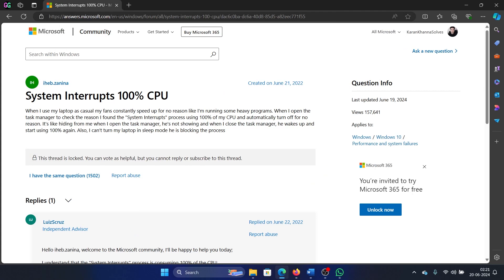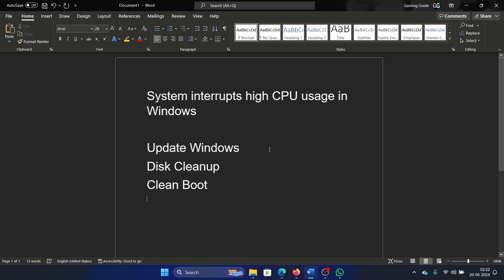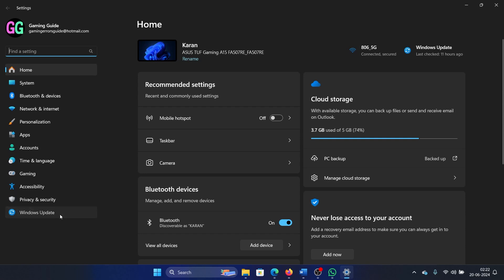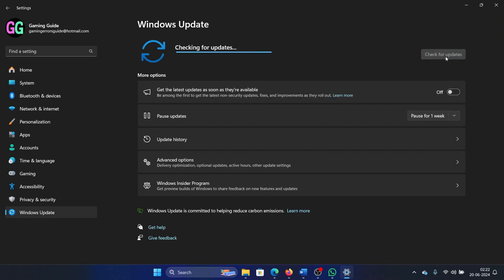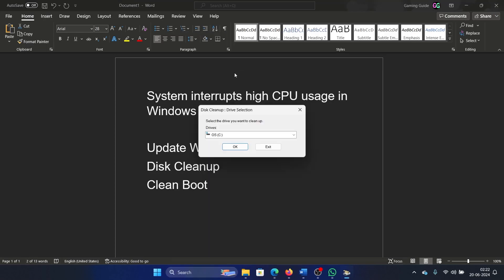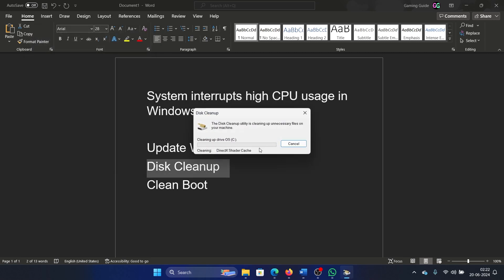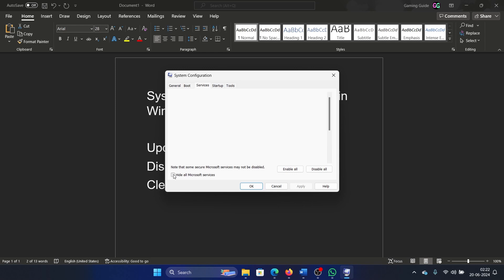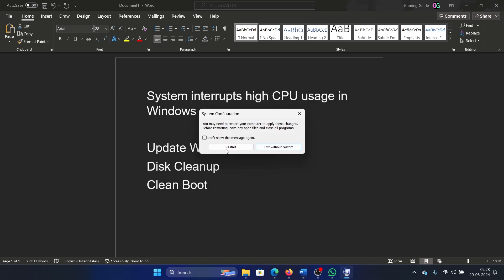How to Fix System Interrupts High CPU Usage in Windows 11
Video Title: How to Fix System Interrupts High CPU Usage in Windows 11

If you wish to System interrupts high CPU usage in Windows thene please watch this video.